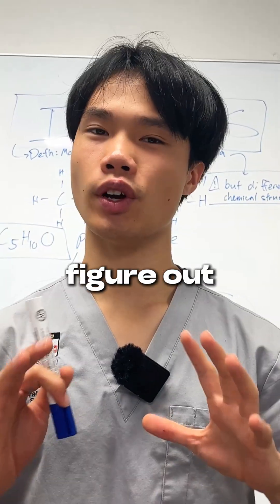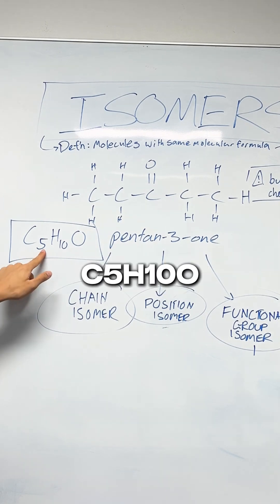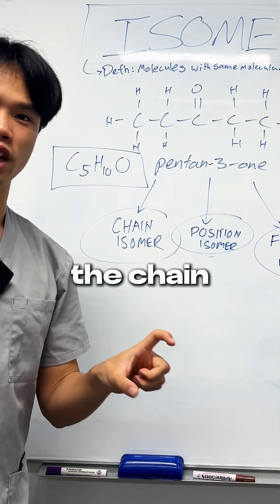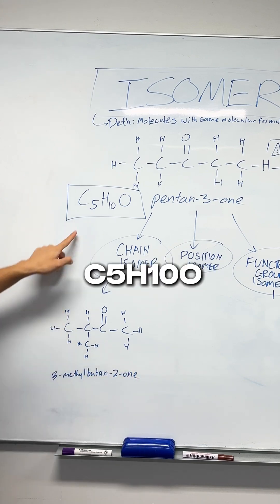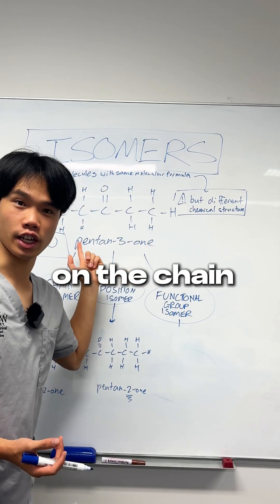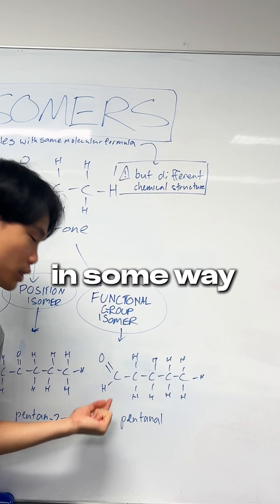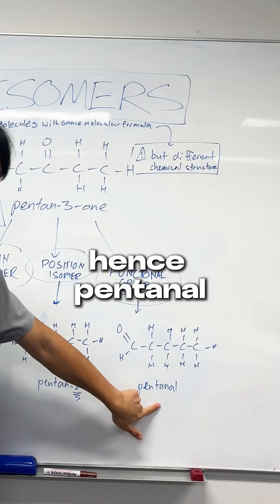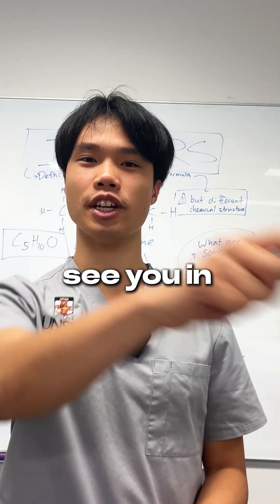Module 7 isomers made easy...